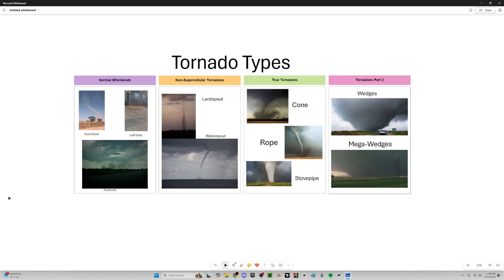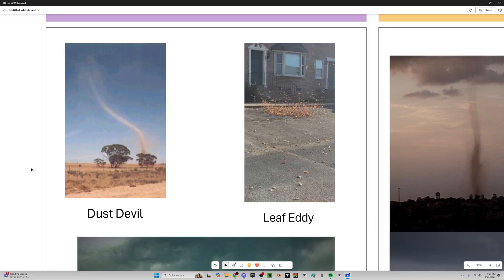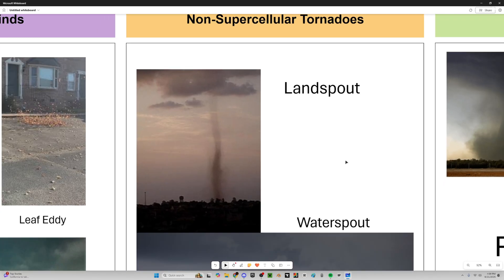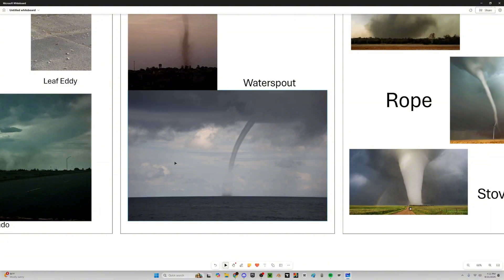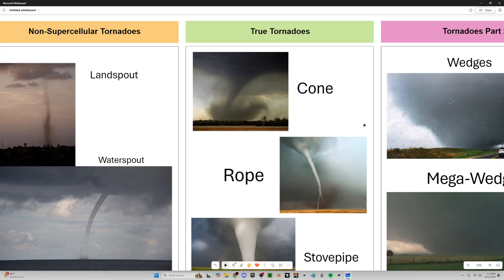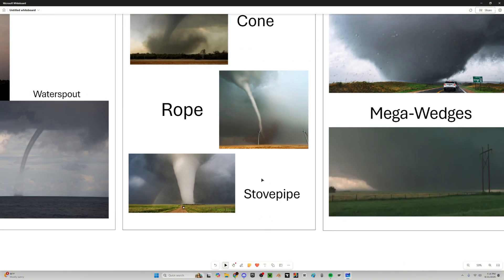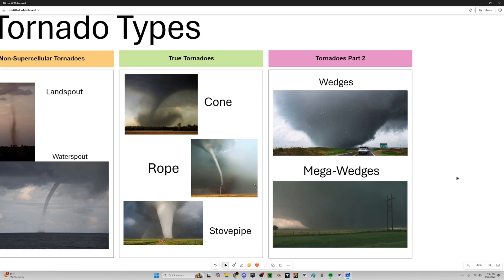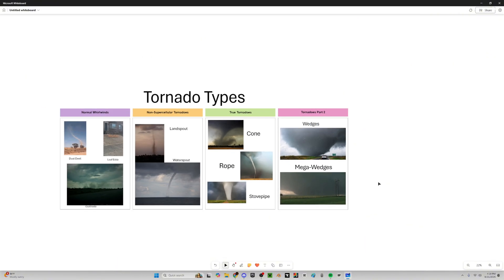Types Of Tornadoes: What You Need To Know!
In this video, I will talk about the many types of tornadoes, from dust devils to mega-wedges, this video has it all!